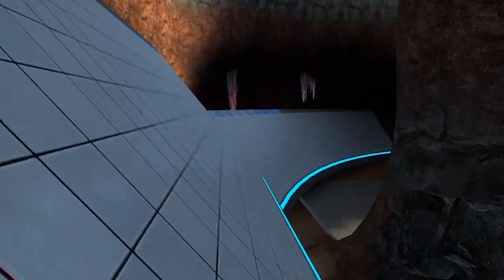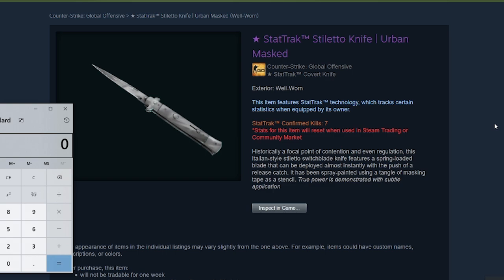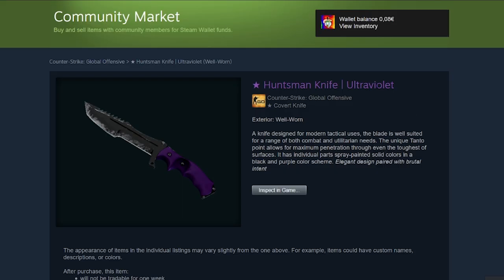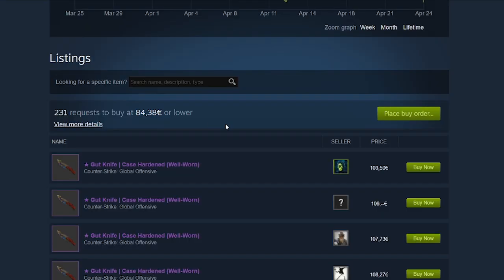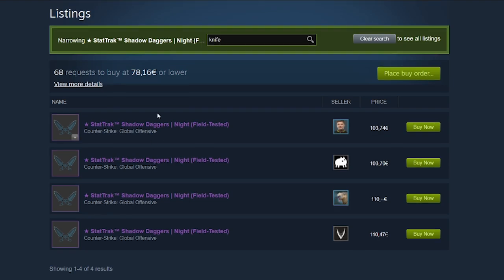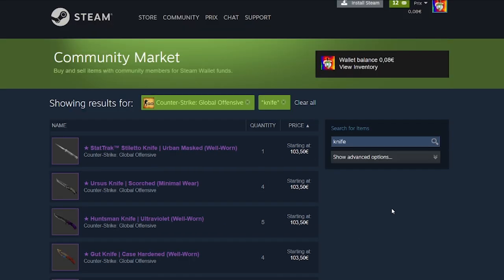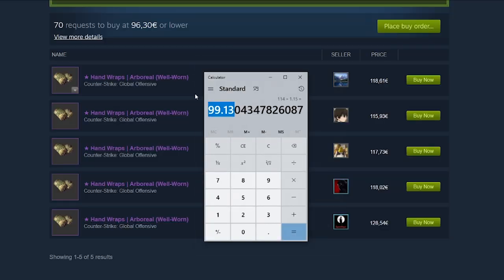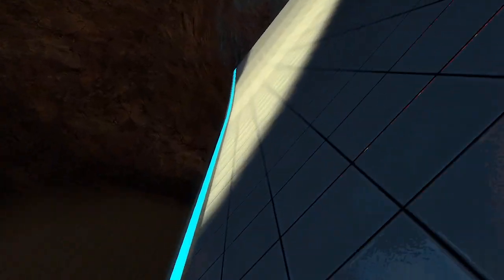How to Upgrade CSGO Skins and Gloves NO BS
Check out Skinport –The best marketplace to buy and sell your CS:GO Skins quick for real money

Thank you to Fabeezz for recording the background video

csgo investment csgo investing cs go investment cs go investing broken fang investment broken fang investing best broken fang investment broken fang case ancient collection havoc collection broken fang collection investment when should I sell broken fang case why is broken fang case dropping in price csgo operation investments csgo sticker invest csgo case invest upgrade csgo knife profit with csgo knives how to get csgo knives for free